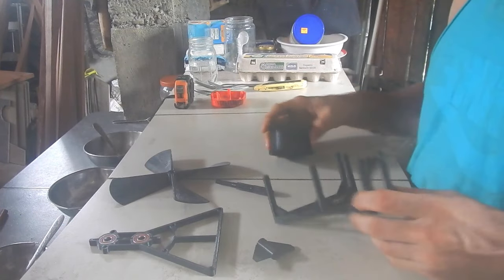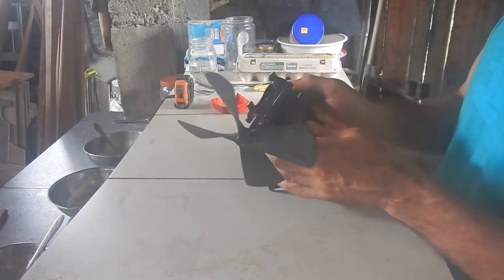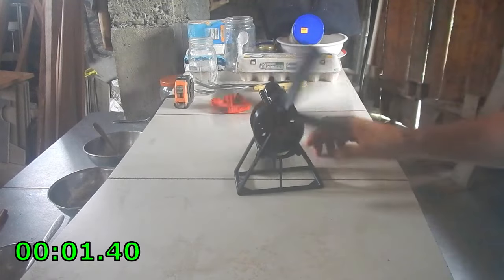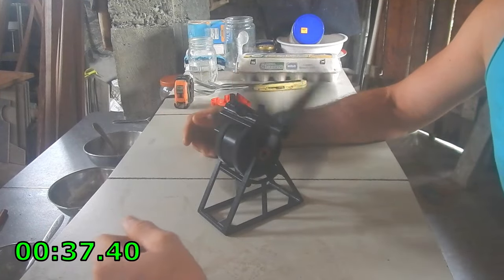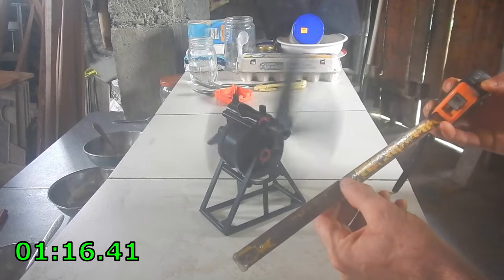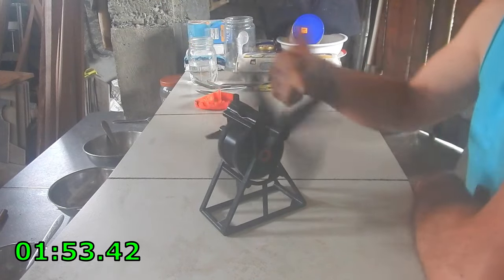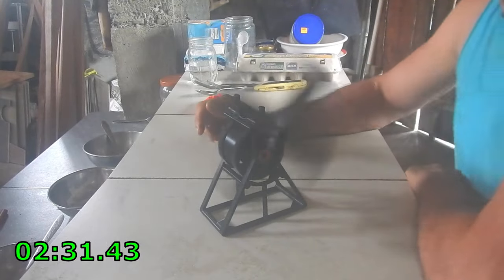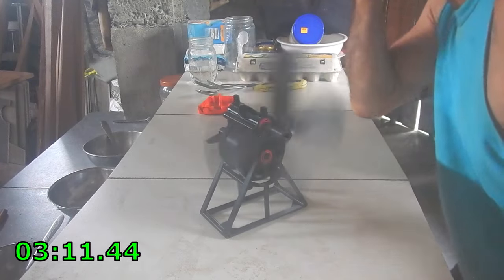3D Printed Wind Up Fan 3rd Try (Long Version)